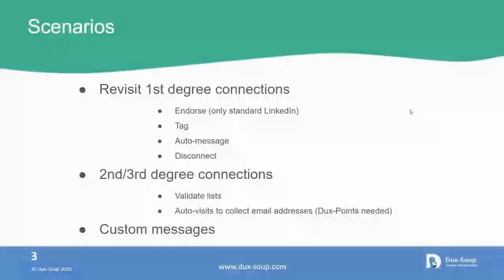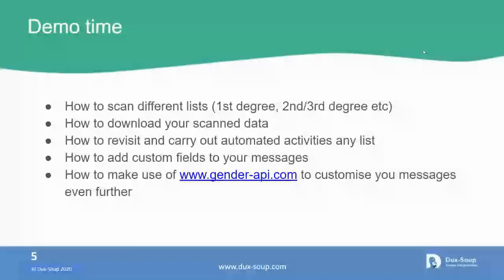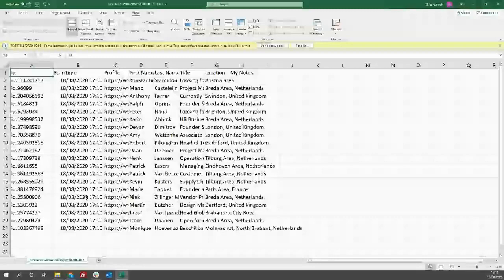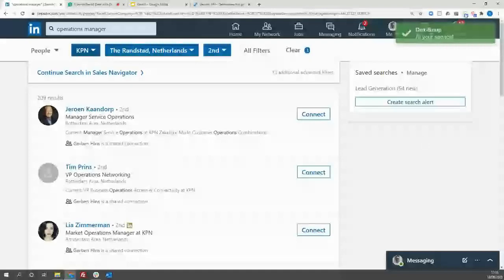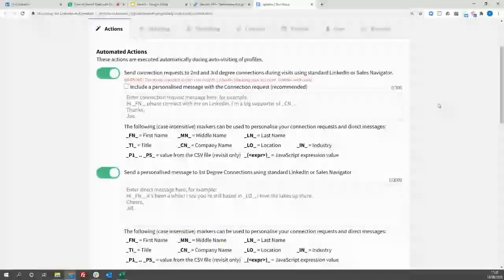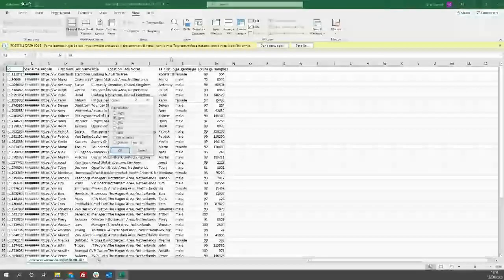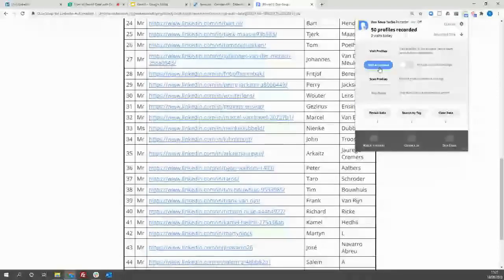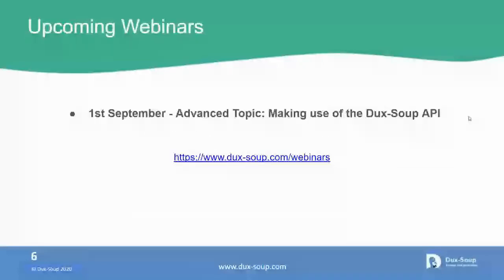How to revisit data with Dux Soup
You've spent time building a database - and now's it's time to 'revisit' that data. (Revisiting Data = uploading a list of LinkedIn profiles that you want to visit and/or connect with)

This webinar takes you step by step through the Revisit Data process - addressing things like:-
Message markers and personalisation
Gender specificity
Safe limits‍

Plus Q&A!